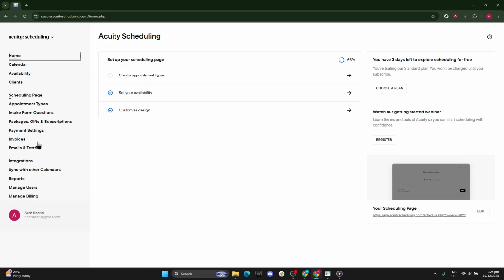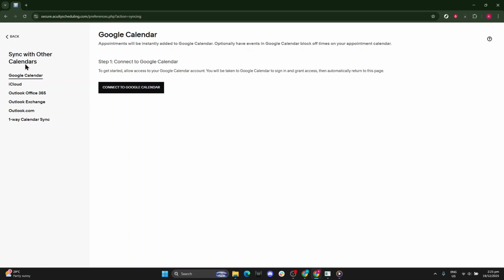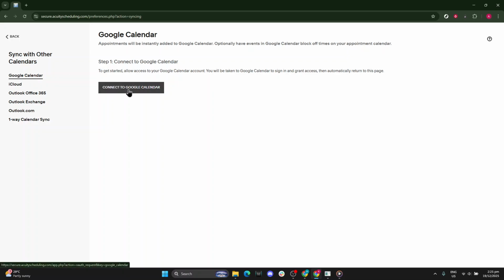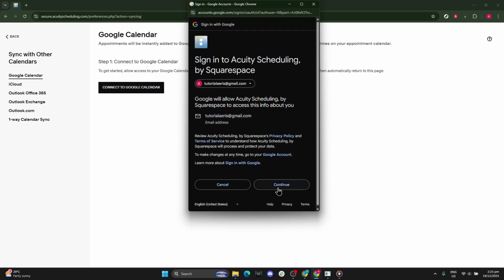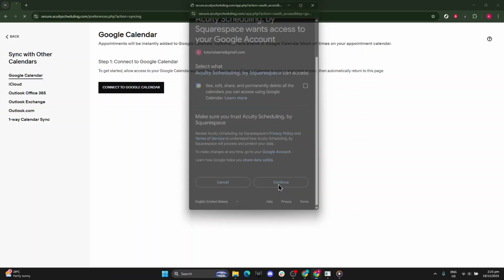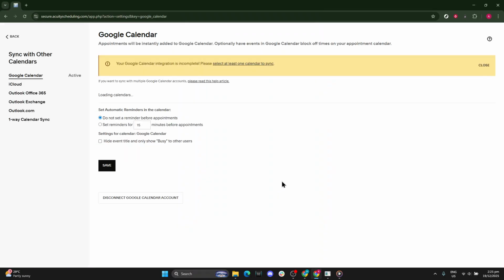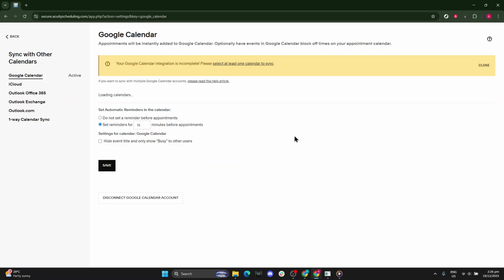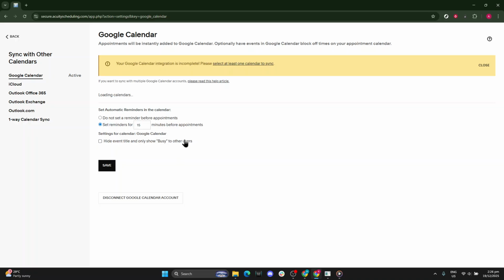How To Connect Acuity Scheduling to Google Calendar Easy Setup (2025)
Learn how to connect Acuity Scheduling to Google Calendar 📅 with this easy setup tutorial. Sync your appointments automatically, manage your schedule efficiently, and never miss a booking again.